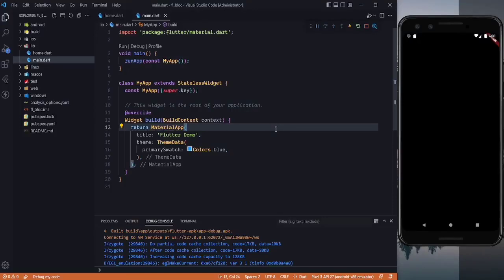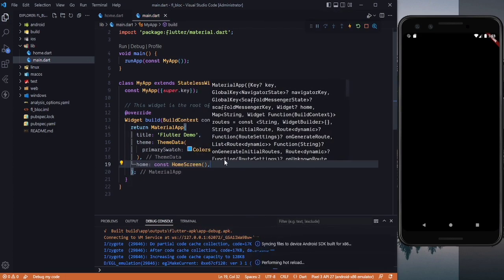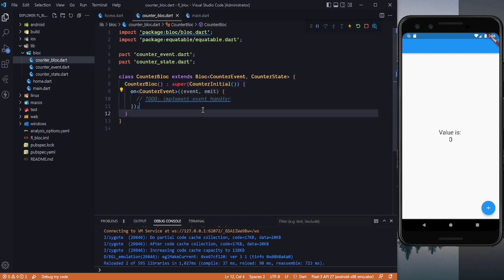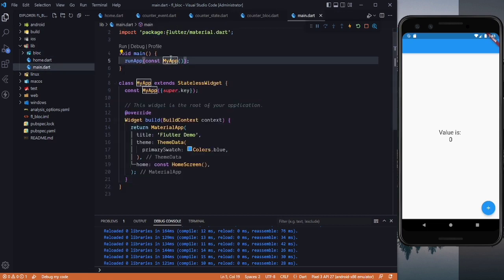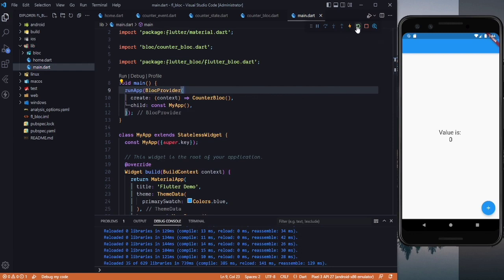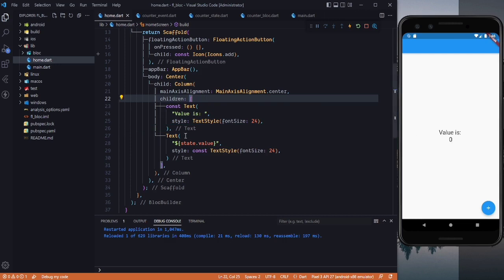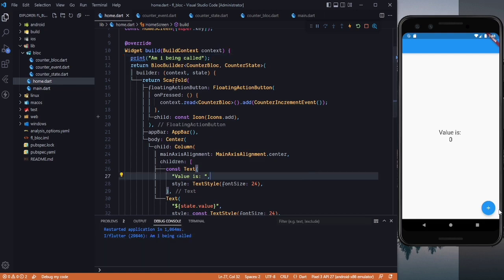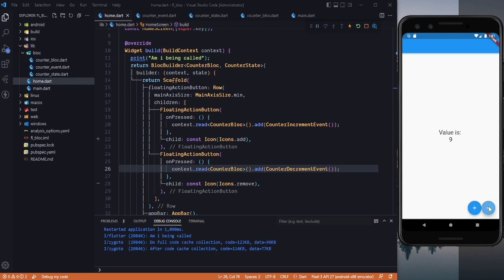Easy BLoC State Management in Flutter | Bloc App in Flutter | Easiest Bloc Explained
Flutter Flappy Bird Clone | Flutter Flame | Flutter Game Development